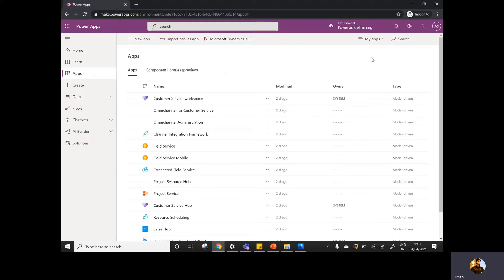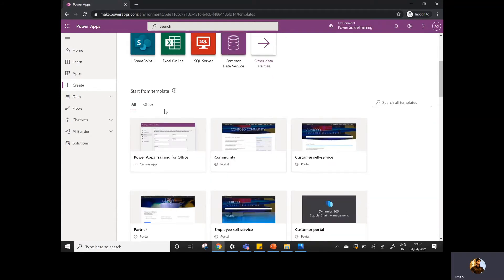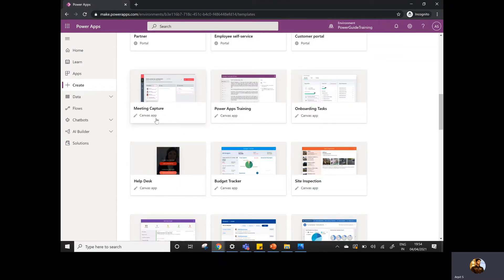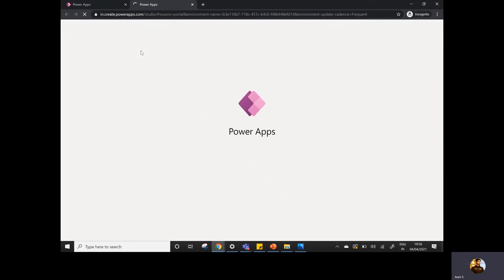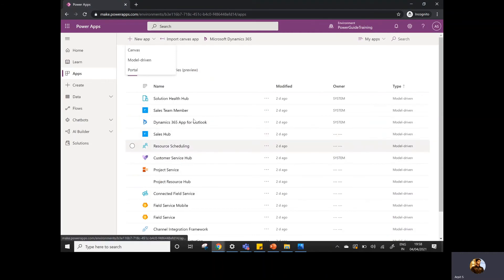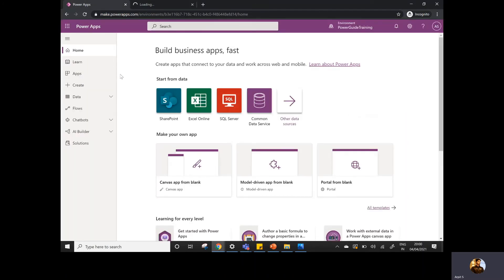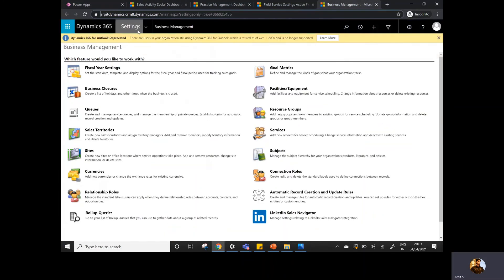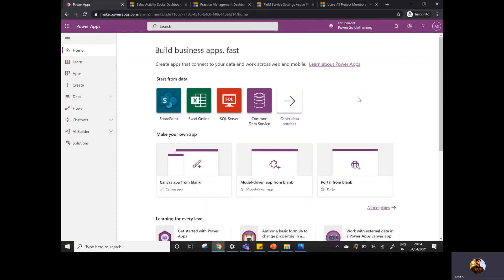Chapter 4 - Ways to Create a Canvas App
In this video, I have discussed about different ways to create Canvas App, PowerApps Templates, PowerApps Security, etc